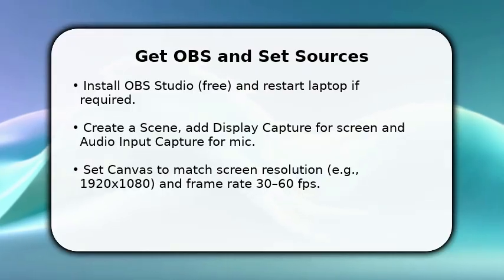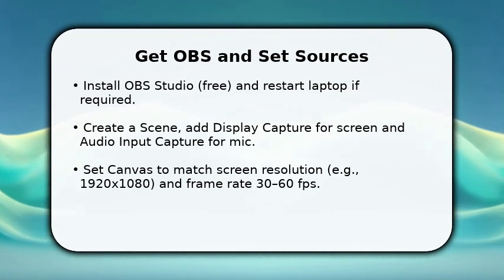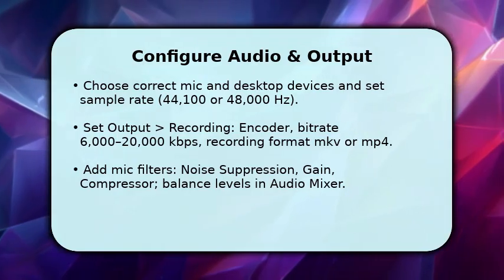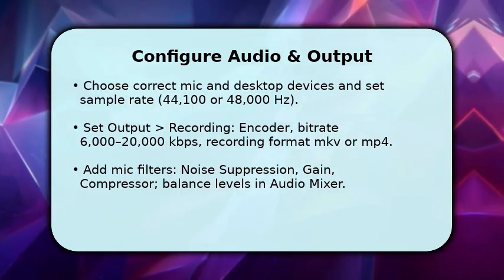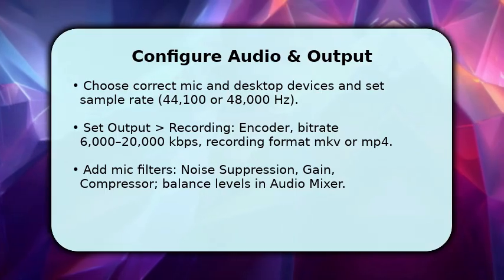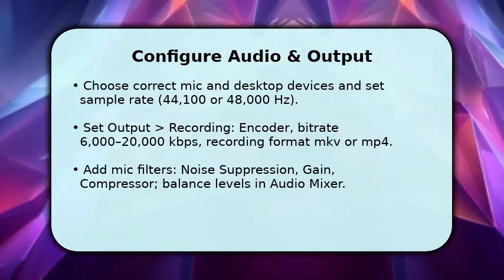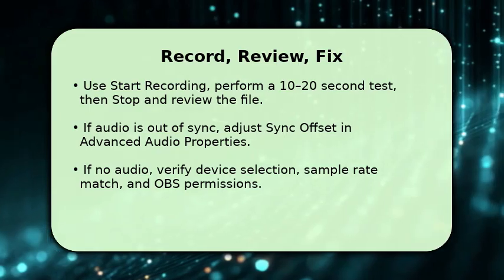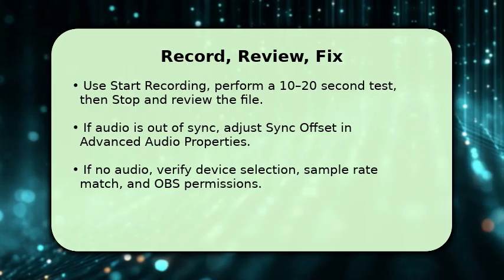How to Record Laptop Screen Video with Audio (only Way)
Learn the essential steps to capture your laptop screen and record audio simultaneously for presentations, tutorials, or content creation. This guide covers necessary software tools, setting up microphones effectively, troubleshooting common issues, and tips for editing.